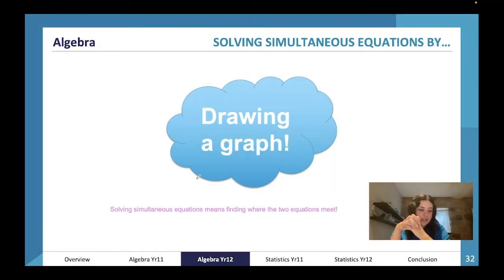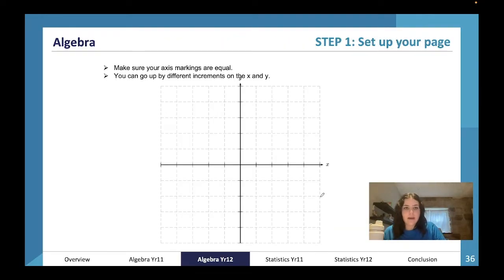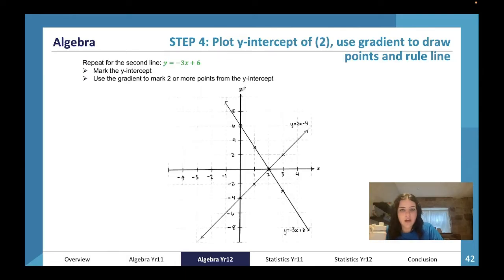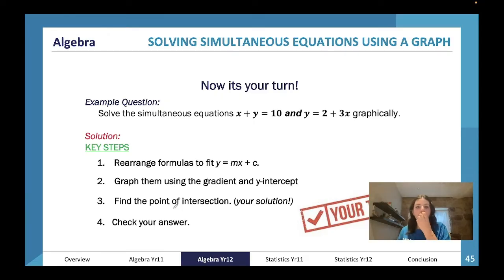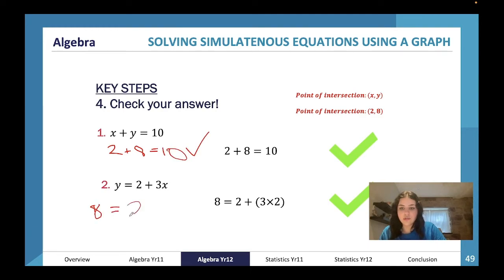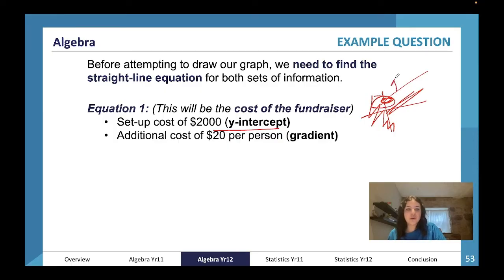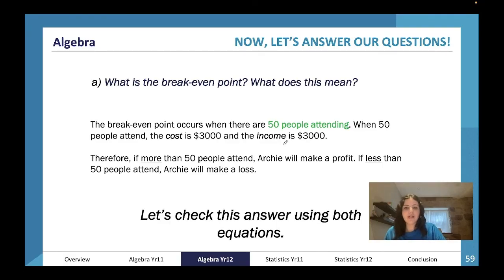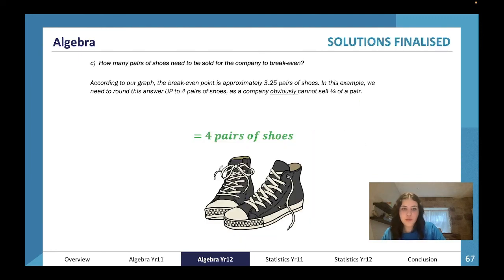Simultaneous Equations | HSC Year 12 Maths Standard 2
An expert summary on Simultaneous Equations for HSC Year 12 Maths Standard 2. Covers everything you need to know including; solving simultaneous equations, graphing, and more!

Want more help? ATAR Notes publishes amazing Course Notes & Topic Tests for HSC Year 12 Maths Standard 2.